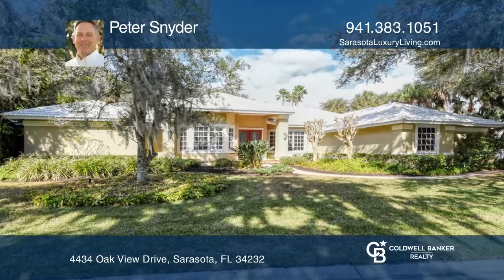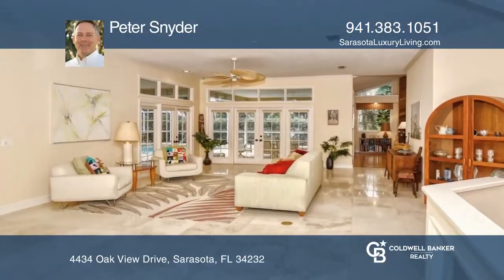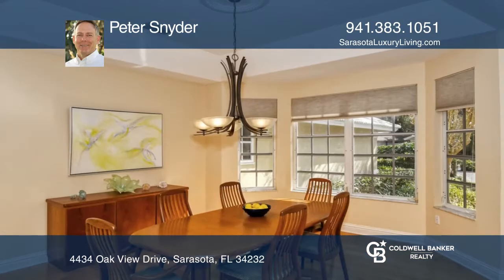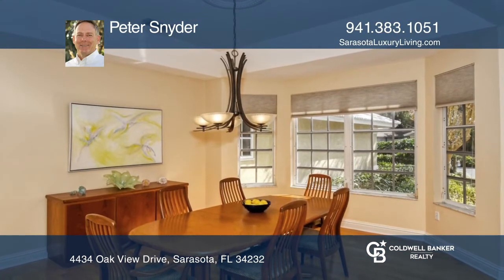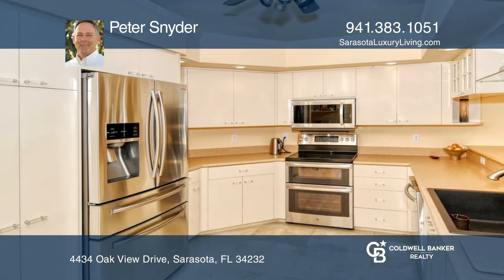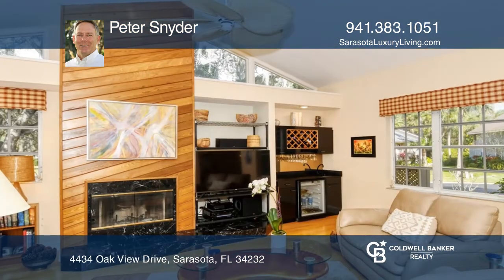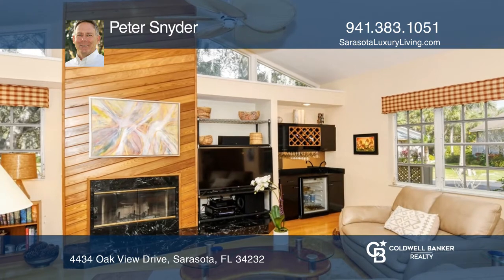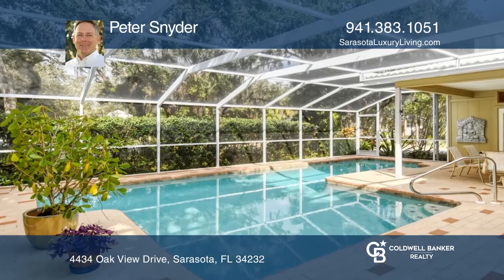4434 Oak View Drive Sarasota, FL | ColdwellBankerHomes.com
4434 Oak View Drive, Sarasota, FL

Love where you live! Three bedroom with a den and two full bathrooms and a pool bath occupy this 3,072 square foot residence. Gorgeous split plan ranch with vaulted ceilings and oversized, private lanai and lap pool maximizes indoor and outdoor living. Set in popular Lake Estates, a well-established